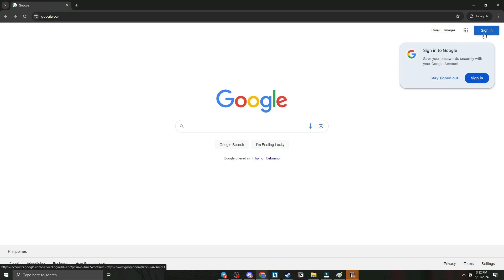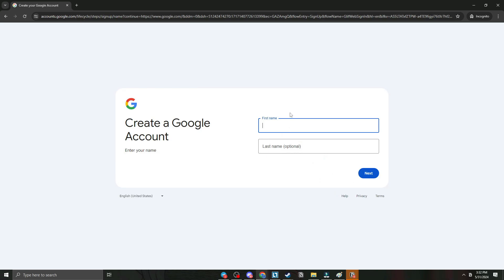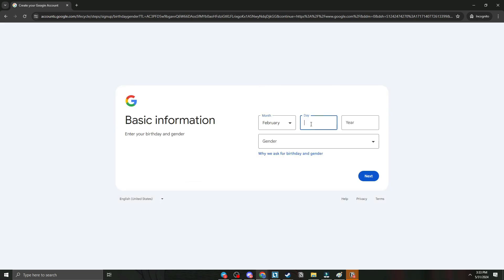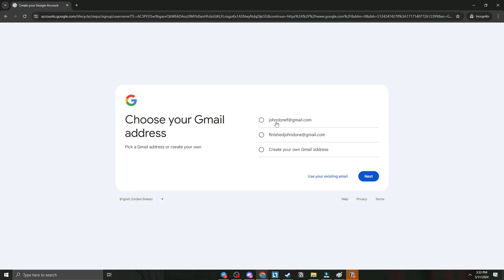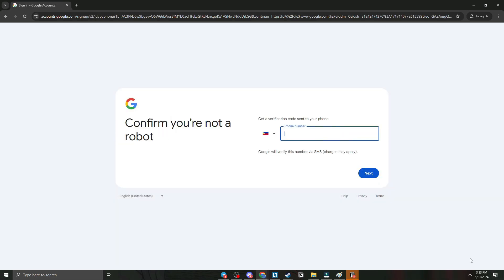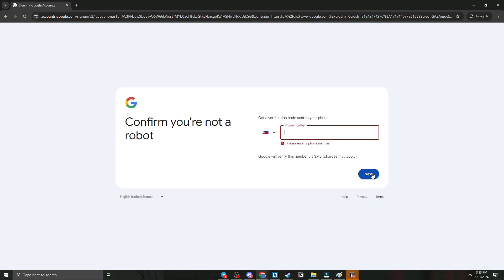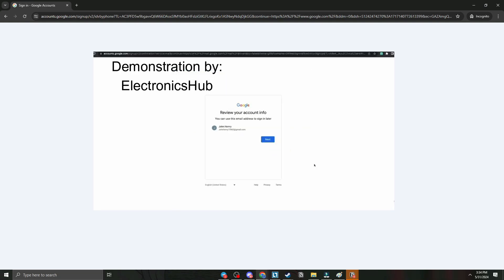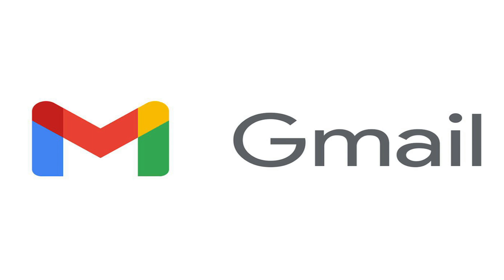How To Create A Gmail Without Phone Number (2024) Quick Guide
Looking to bypass the phone number requirement when creating a Gmail account? Our expert guide for 2024 provides a simple and efficient solution. Watch now to learn the tricks of the trade.
Discover the latest methods for creating a Gmail account without a phone number in this quick guide for 2024. Our professional tutorial will walk you through the process with ease, ensuring a seamless setup.

🕒 Timestamps:
00:00 Introduction
00:20 Create Account
01:20 Feature - Skip Option